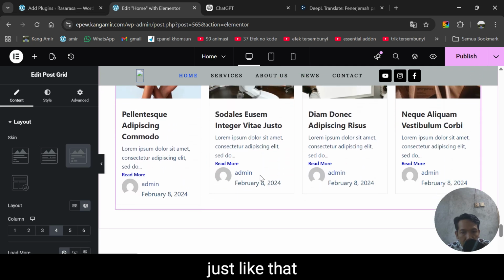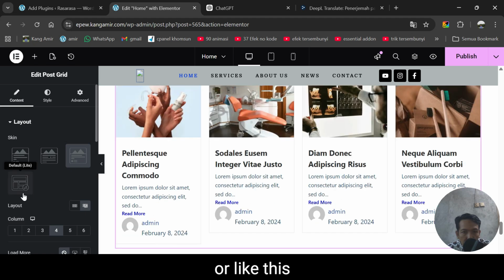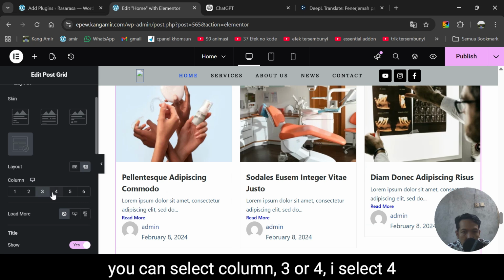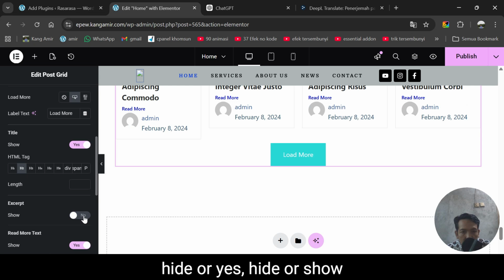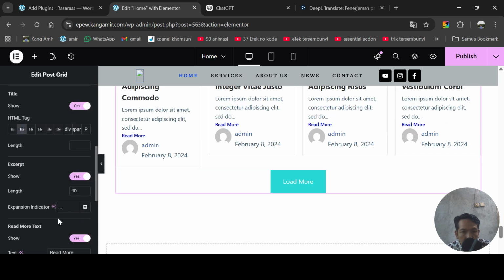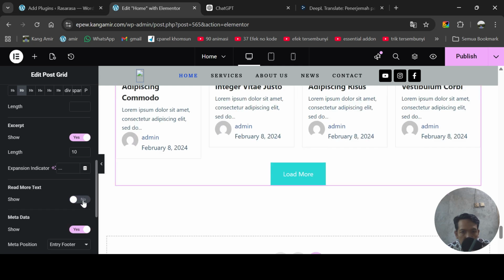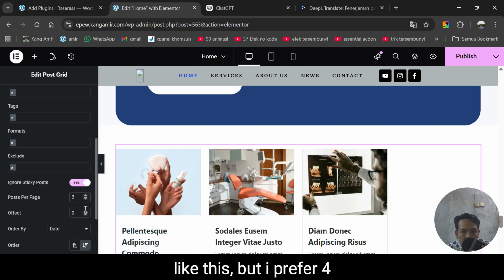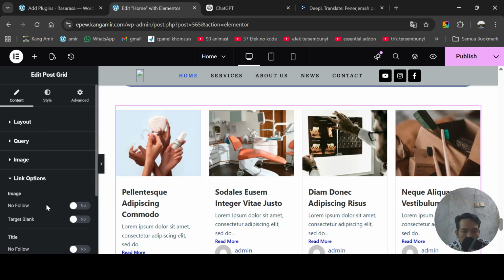How to Create a Blog Post on the Elementor Homepage - No Code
Learn how to create a blog post section on your Elementor homepage without pro widgets. This tutorial guides you step by step to design, customize, and display blog content easily.

3.

5.